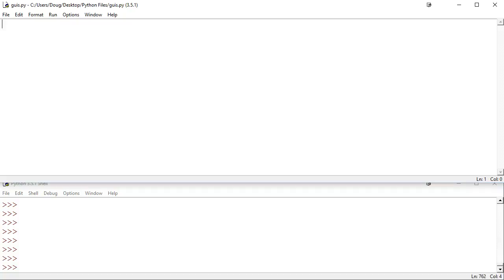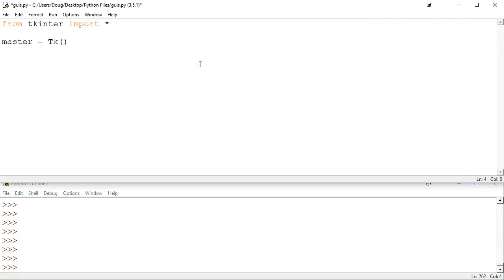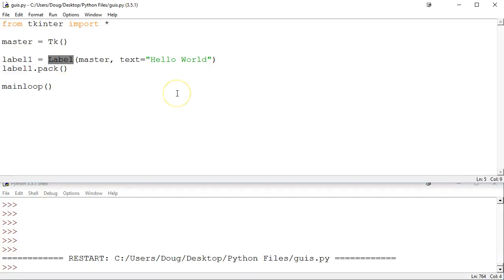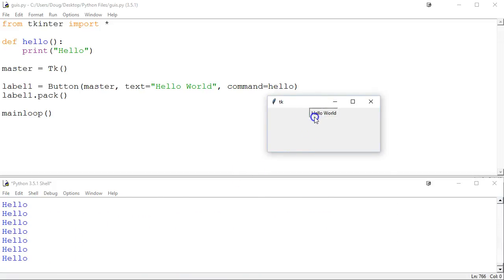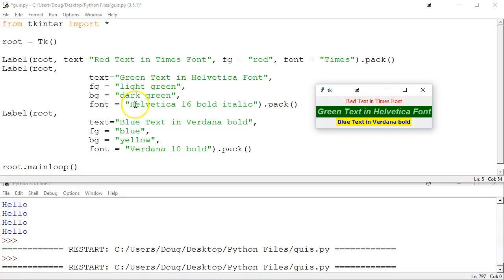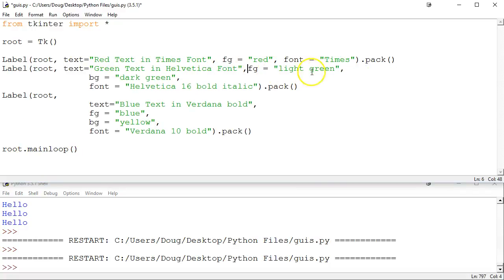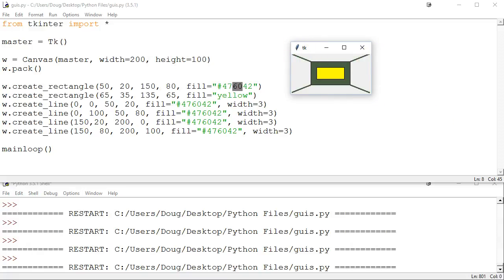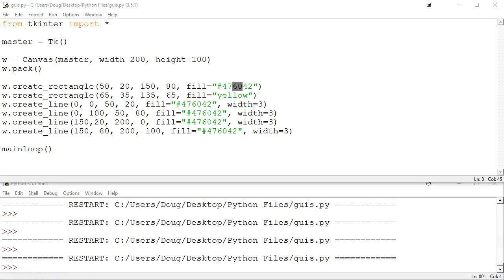Making Basic GUI Applications with tkinter in Python 3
In this video I give a very brief introduction to making graphical applications in Python with tkinter.